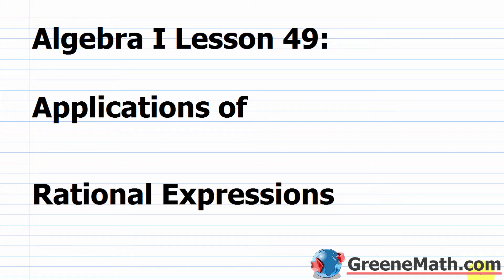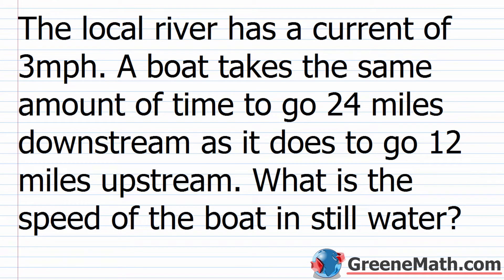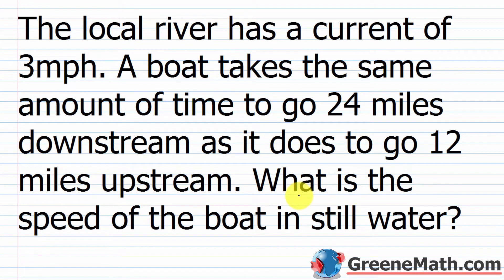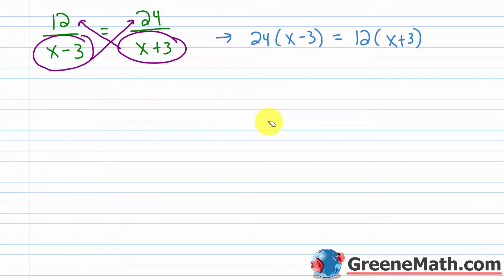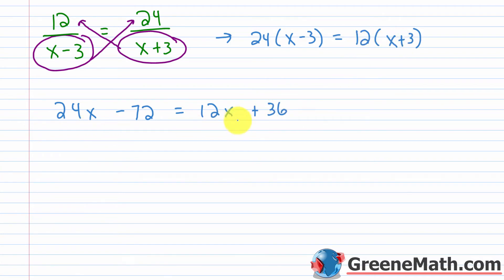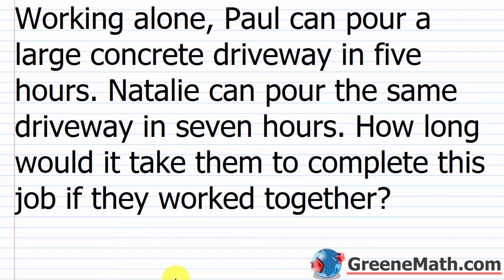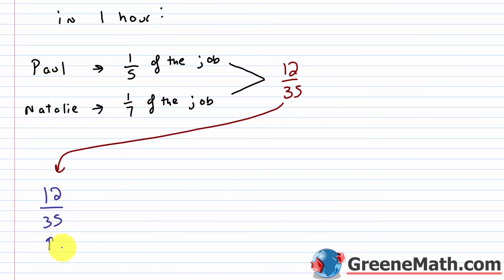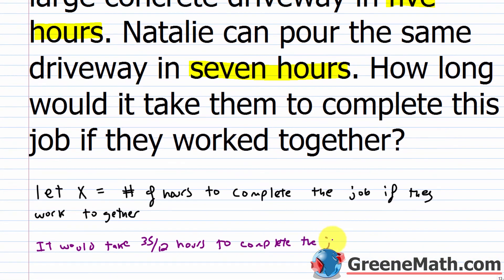Algebra 1 Lesson #49 How to Solve Applications of Rational Expressions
In this lesson, we will learn how to set up and solve motion word problems that require a rational equation to get a solution. Additionally, we will think about how we can solve a work/rate word problem, which is also known as rate of work word problems.